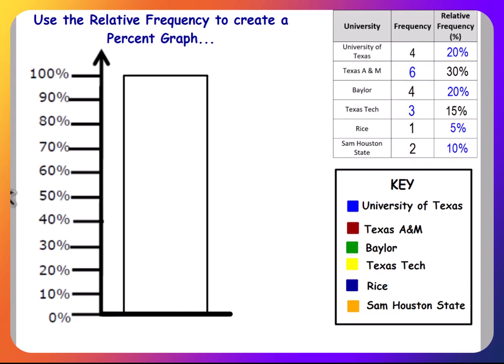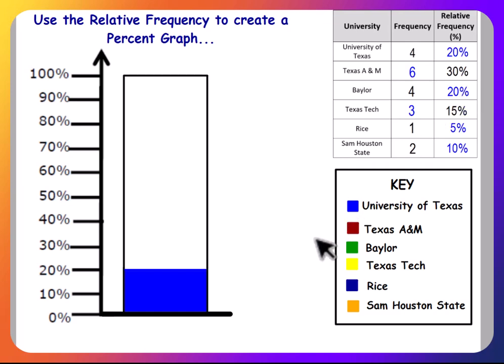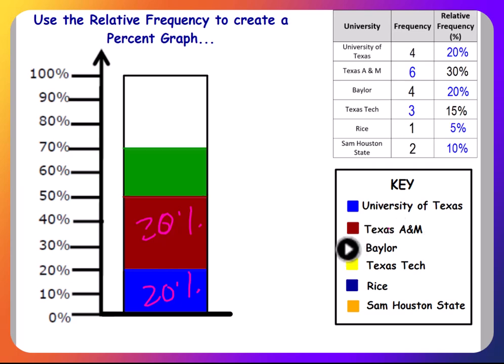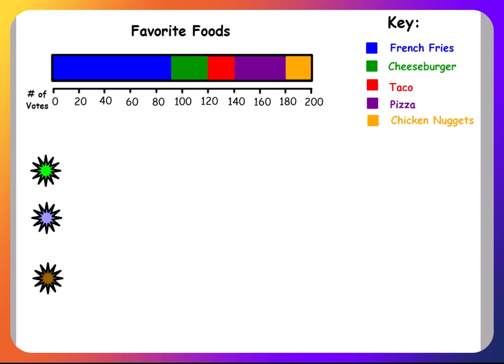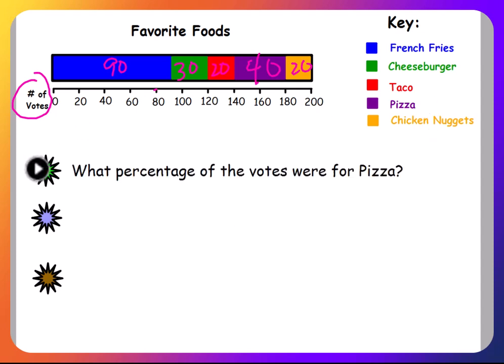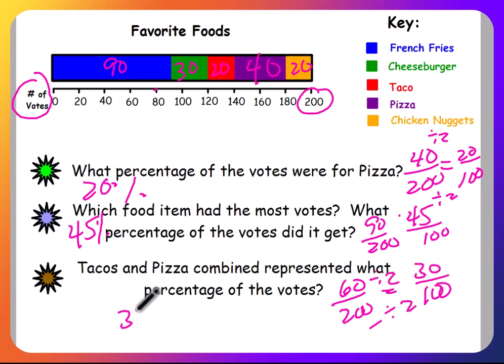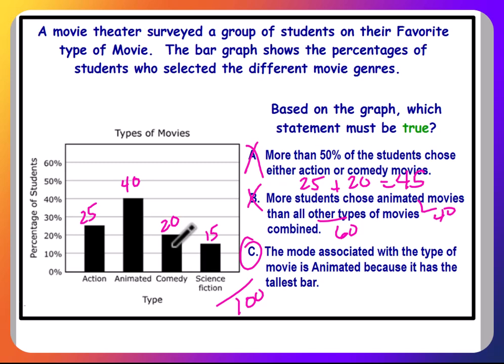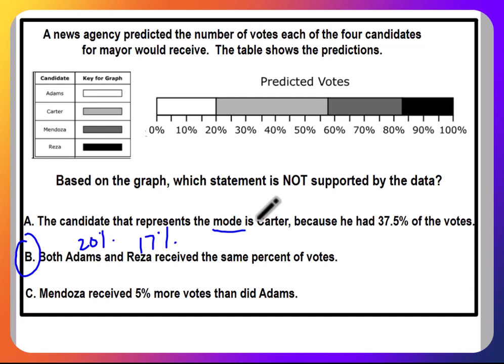Percent Bar Graphs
A 6th grade lesson on using Percent Graphs/Bar Graphs to analyze data.